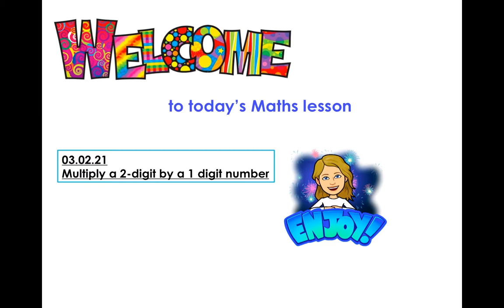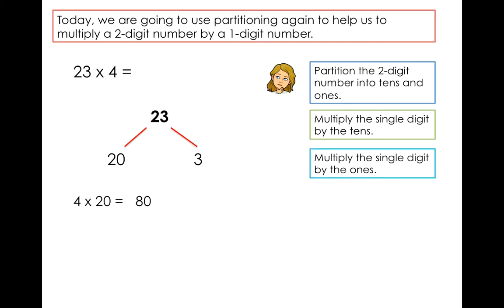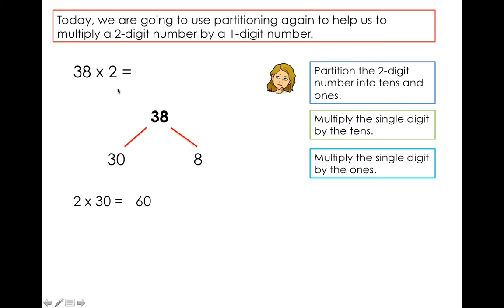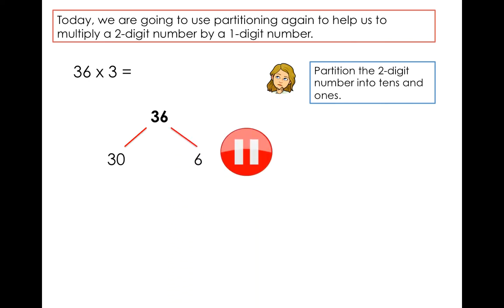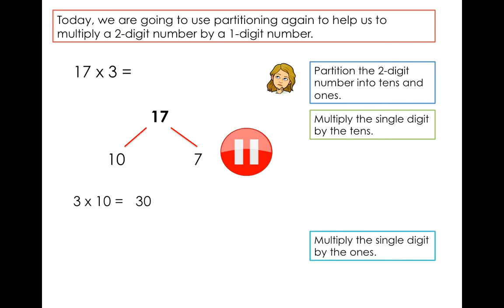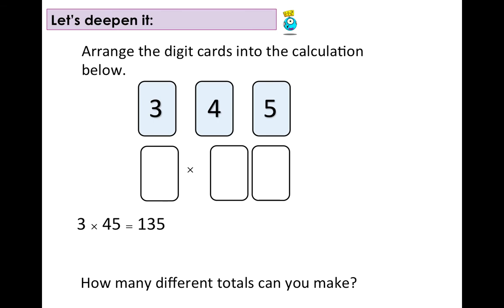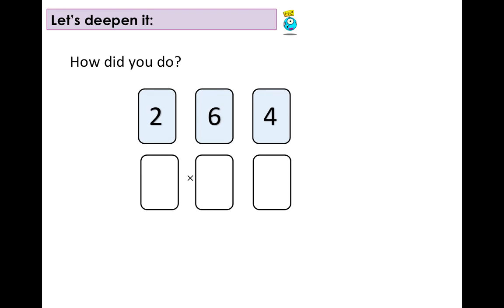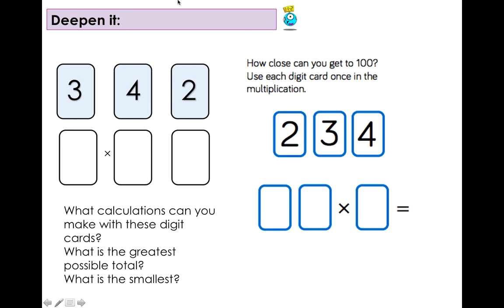Year Maths Wednesday